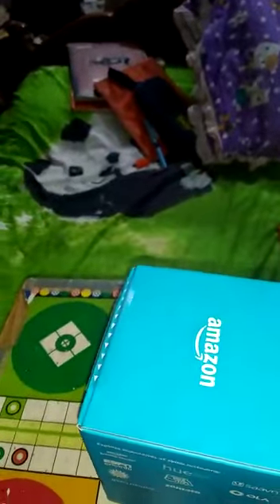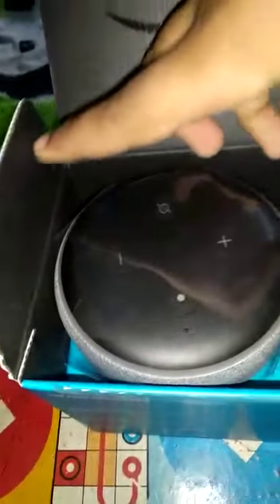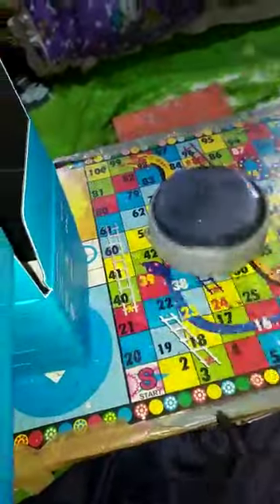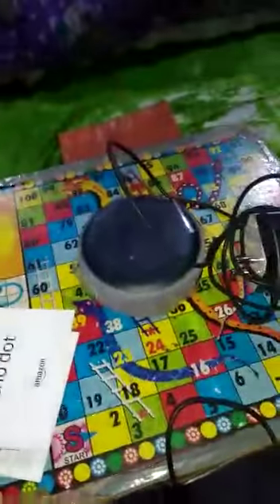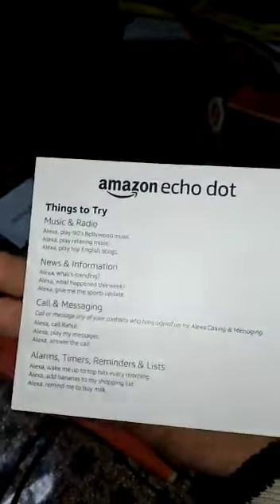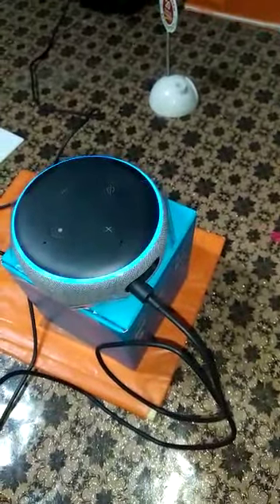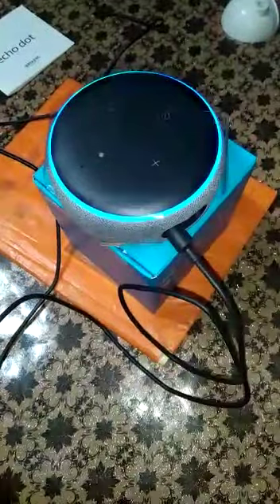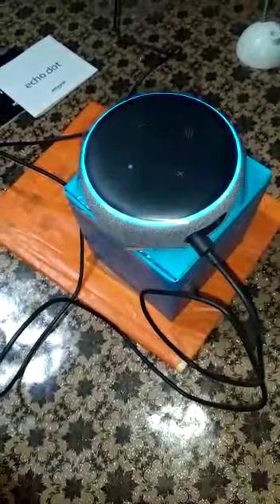Amazon echo dot unboxing and test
Amazon echo dot for infotainment